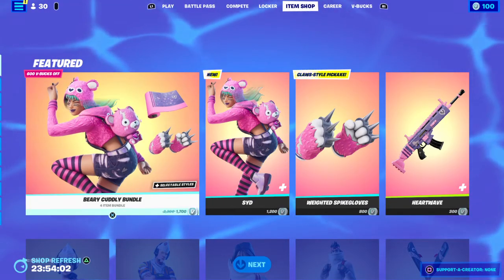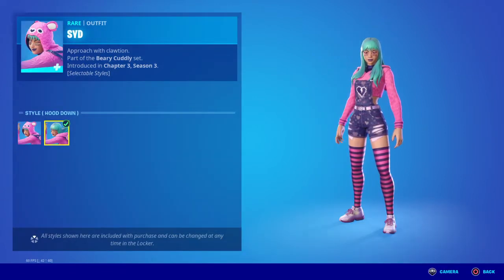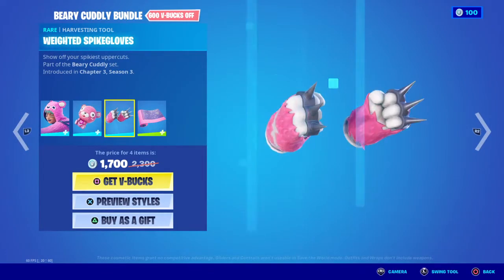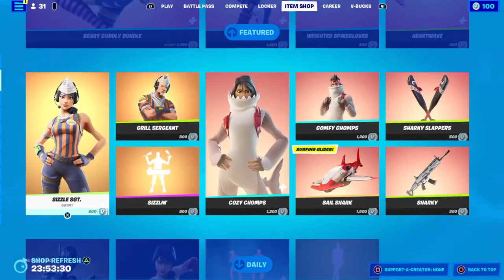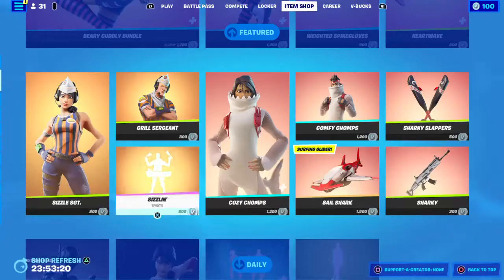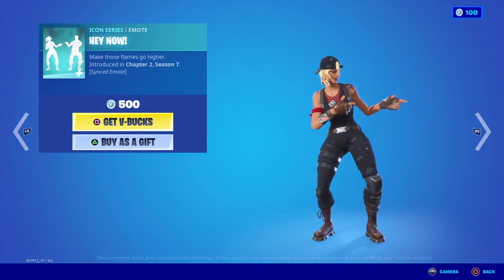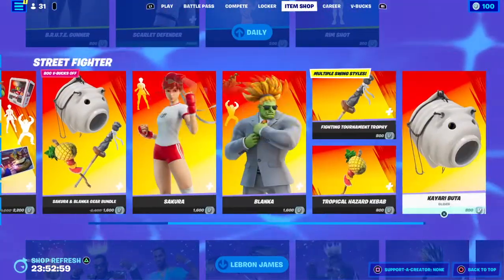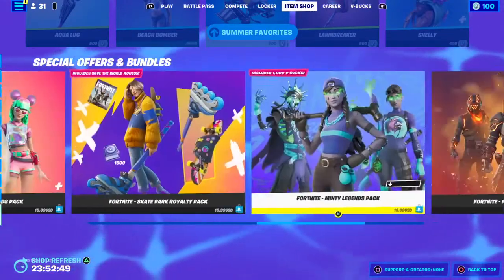Another Item Shop Review